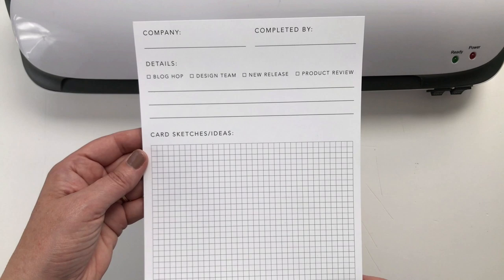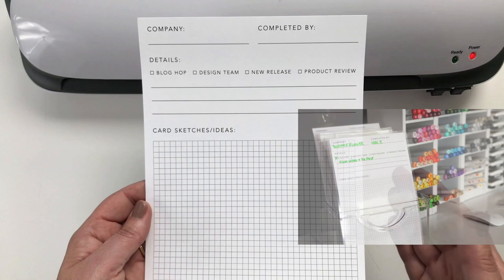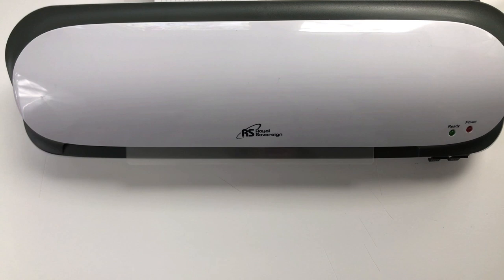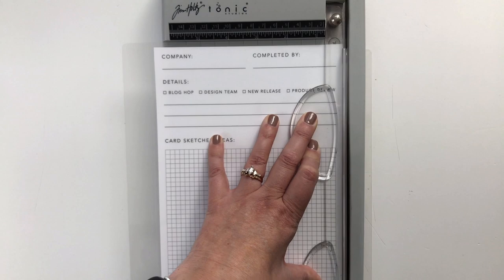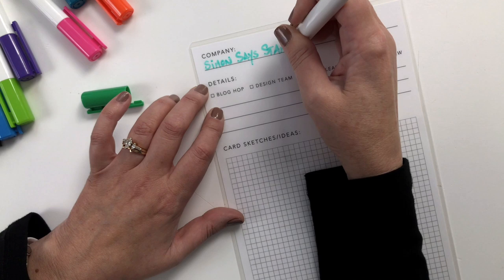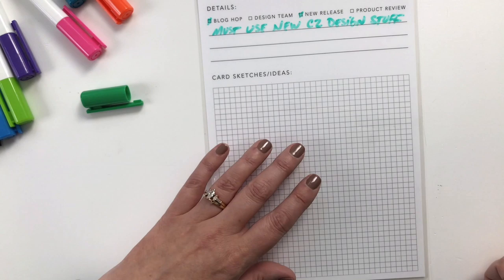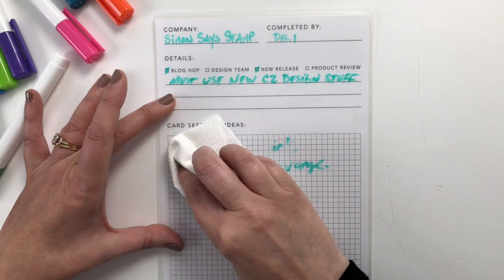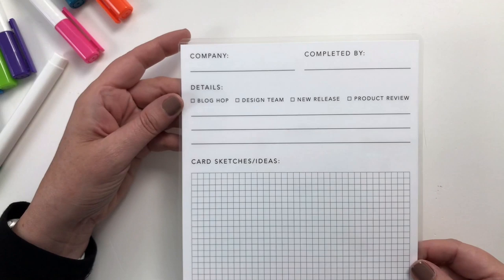Resuable Project Planner Divider (free download)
There are two sizes of the form for download! One for wider Binz; one for the narrower Binz!

OTHER SUPPLIES LINKED BELOW!

• Royal Sovereign 13 INCH Laminator Machine CL1223 at Simon Says STAMP!